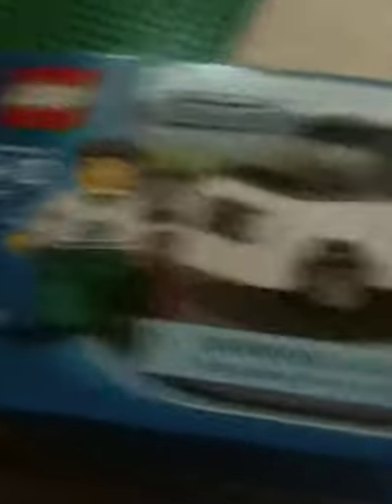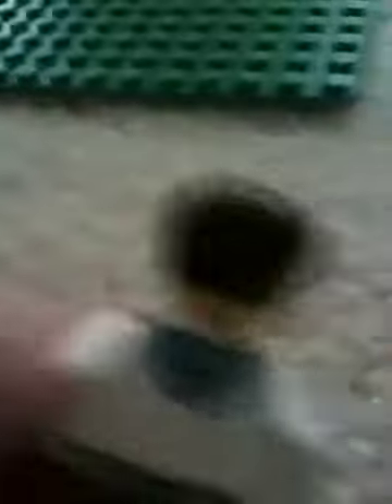Lego city small car review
I recomand this set.